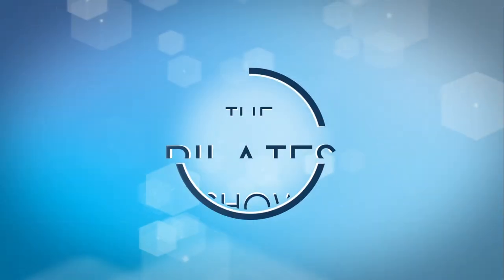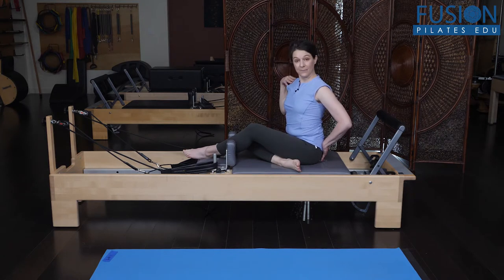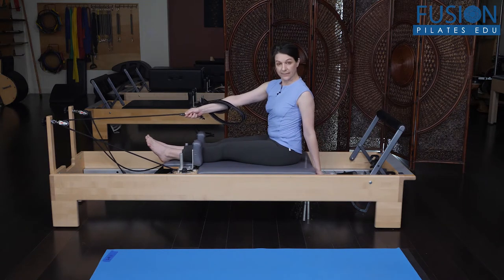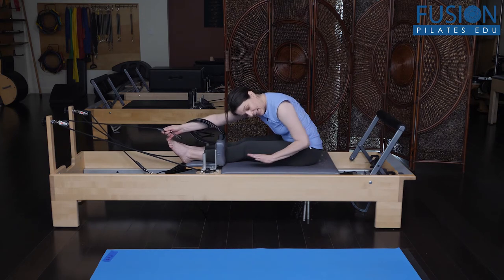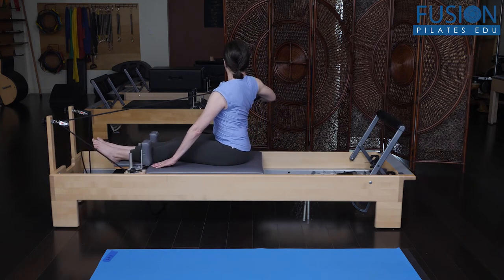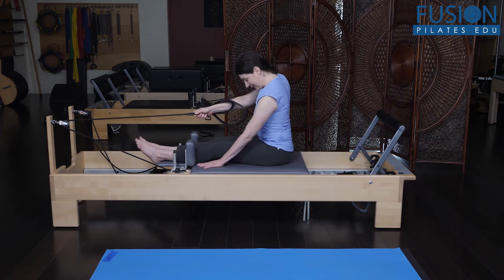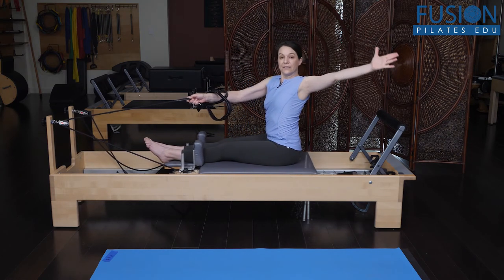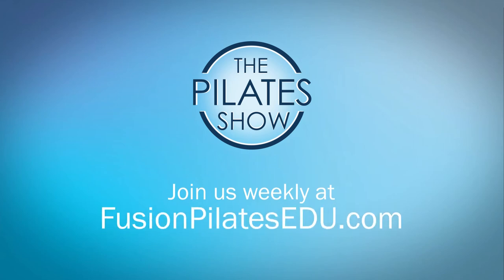Creating more Awareness of the Anterior/Posterior Oblique Slings